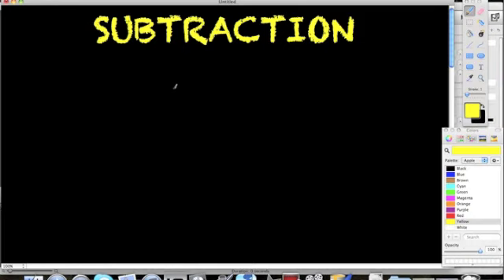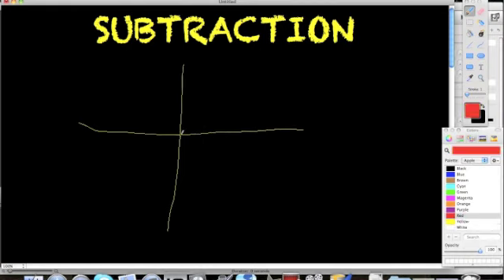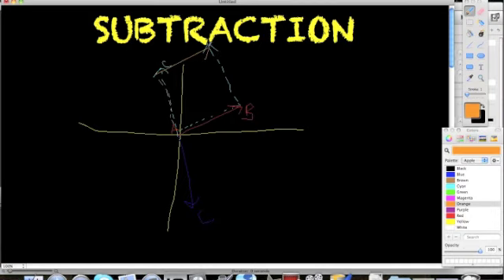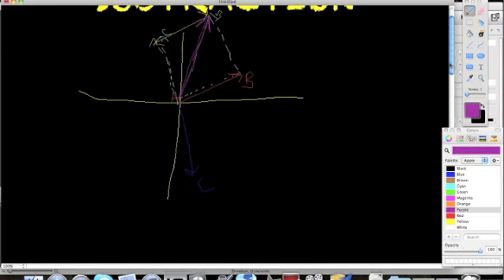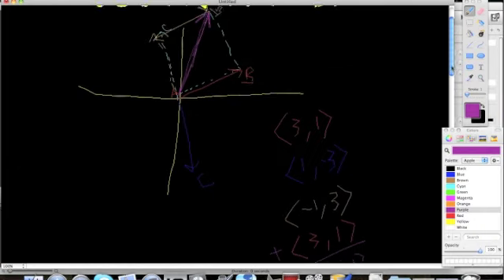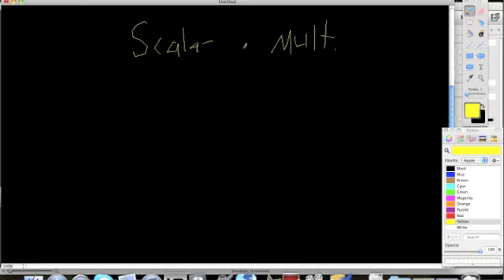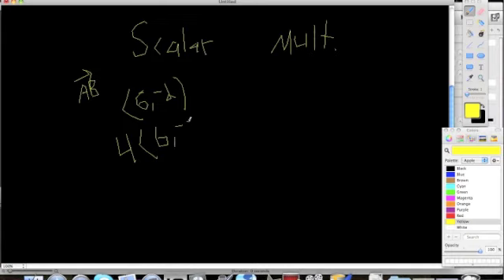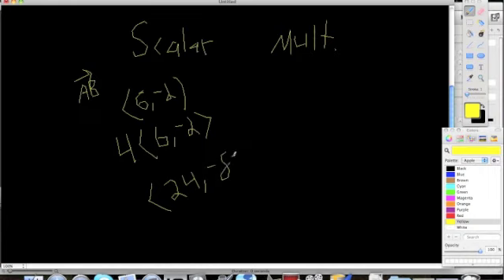Addition, Subtraction, and Scalar Multiplication of Vectors